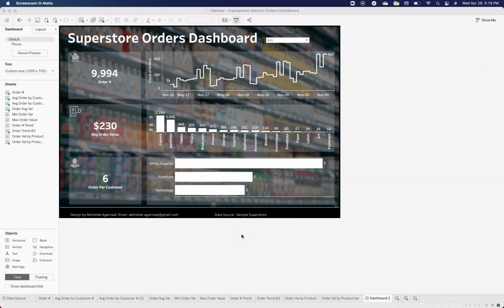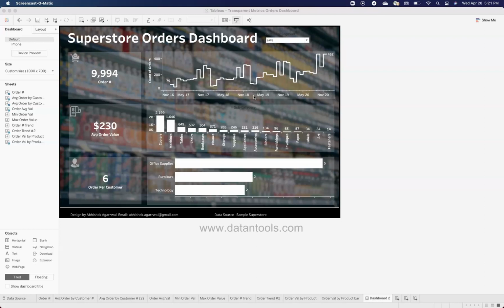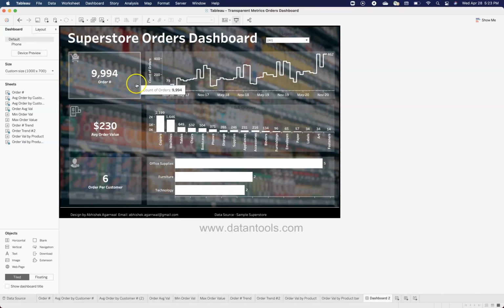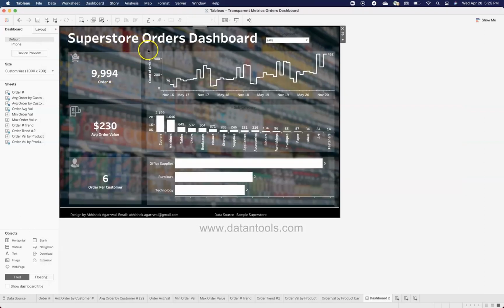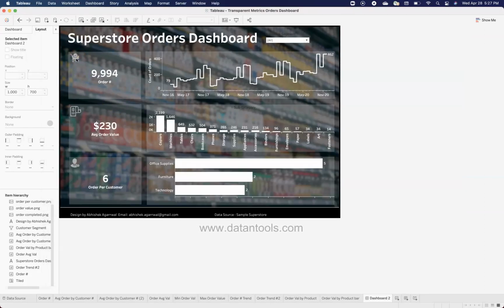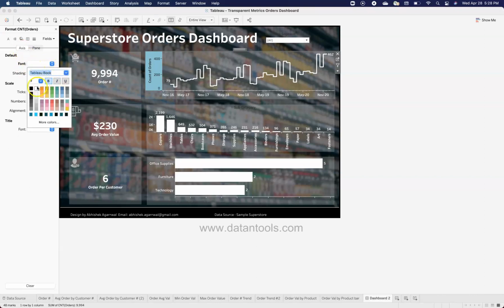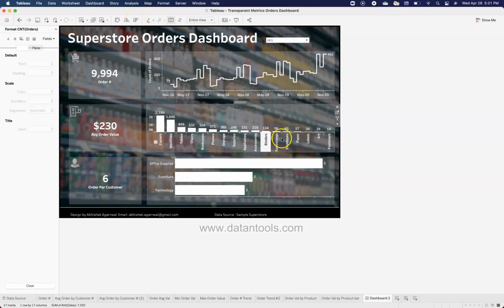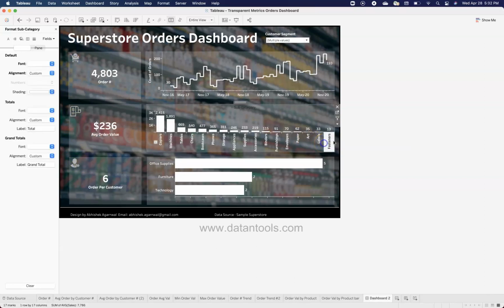Tableau Interactive Business Dashboard for Superstore Order Analysis | Transparent Charts and KPIs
Tableau Tutorial on how to create interactive business dashboard that is not only interactive but also visually appealing.

Here in this tableau dashboard I have used transparent design technique to give it a professional look and feel. You can use this theme as an example in your business dashboards and give a great user experience to the end user.